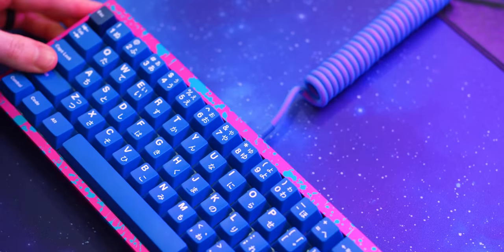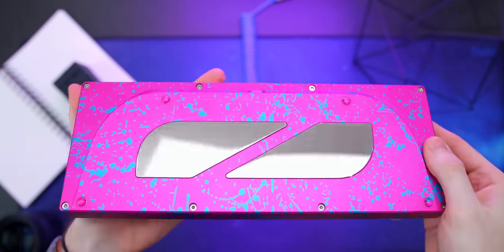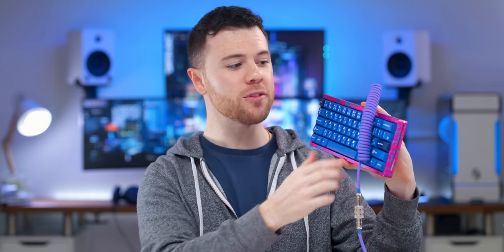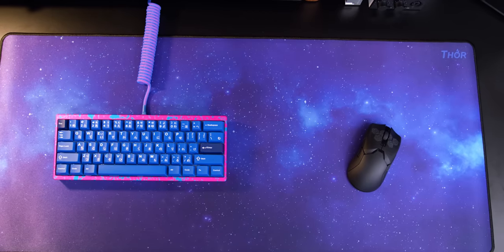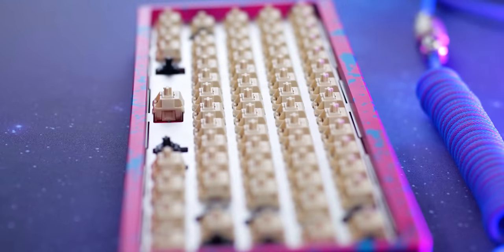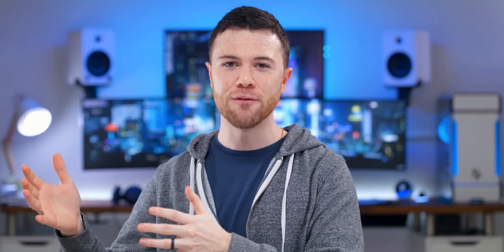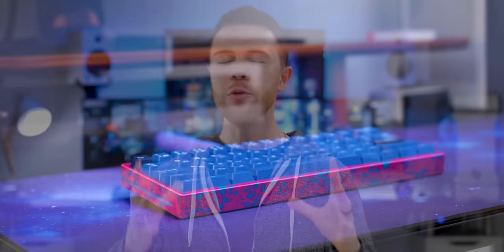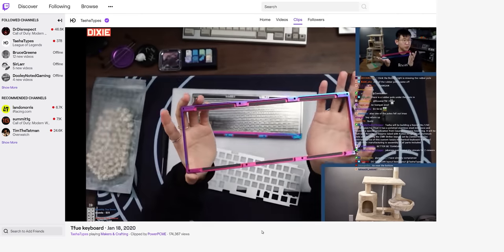Reviewing the $3,500 Tfue Custom Keyboard!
Today we're checking out the $3,500 Tfue keyboard! This custom Keycult No.1/60 was the alternative option created for him, so let's take a look!
• Plate material: Aluminum
• Keycaps: GMK Striker by Zambumon
• Switches: NovelKeys Creams
• Lube: Krytox 205g0
• Stabilizers: Genuine GMK screw in, lubed and clipped